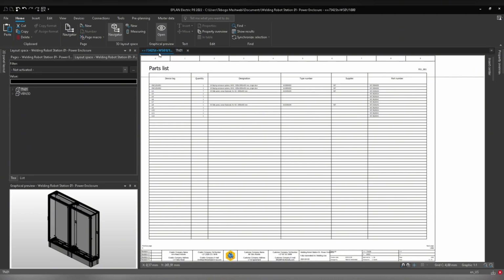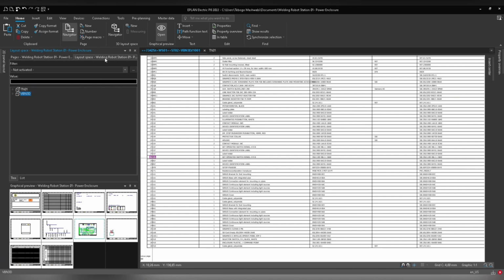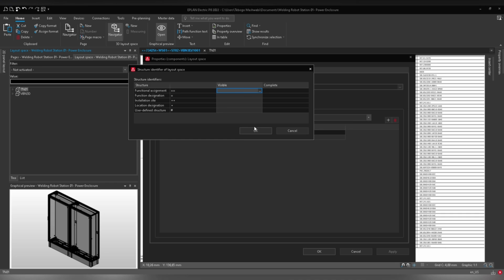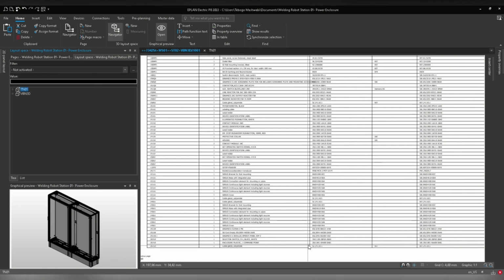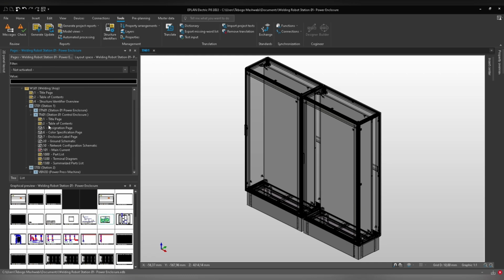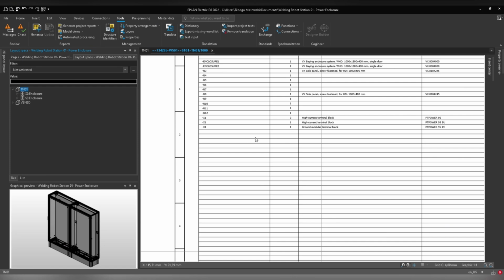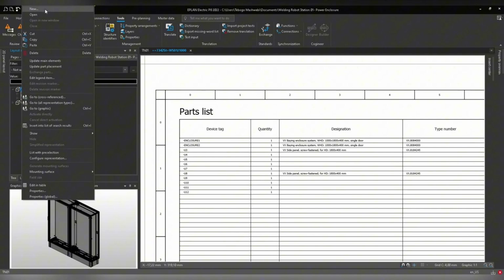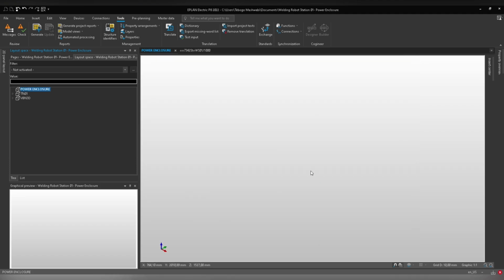EPLAN Electric P8: First Step in 3D Layout Design — Defining Structure eplan electrical #2025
Welcome to another EPLAN Electric P8 tutorial!In this video, you’ll learn the first and most important step when creating 3D layout spaces in EPLAN Electric P8 (2025) — defining structure identifiers.
A properly defined structure in your 3D layout space helps you:✅ Save time when organizing reports and parts lists✅ Improve accuracy in your documentation✅ Avoid common errors that occur when structure identifiers are missing

We’ll walk through how to define these identifiers correctly and show what happens if you skip this step — a must-watch for anyone using EPLAN Pro Panel or EPLAN Electric P8 for control panel design.

* Electrical engineers and designers
* EPLAN beginners and intermediate users
* Professionals upgrading to EPLAN Electric P8 (2025)
* Anyone learning Pro Panel 3D layout design